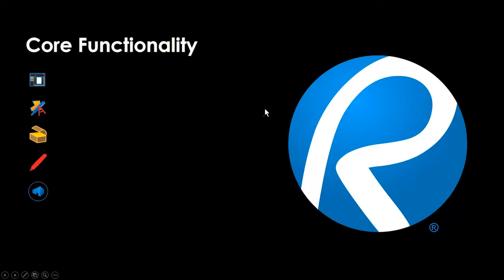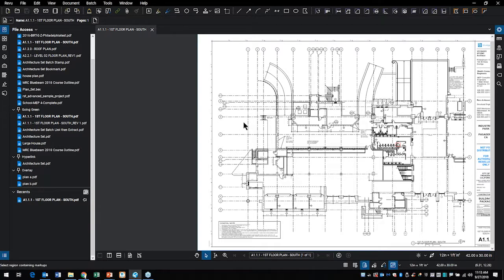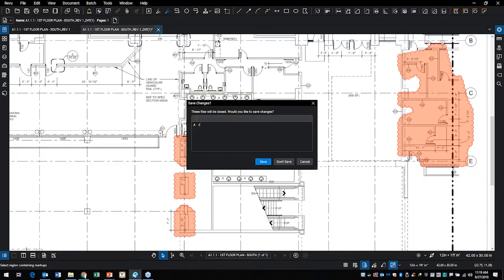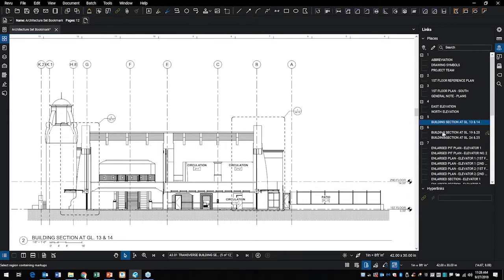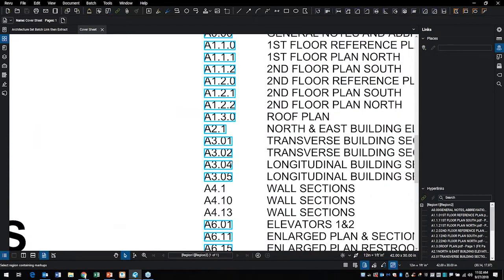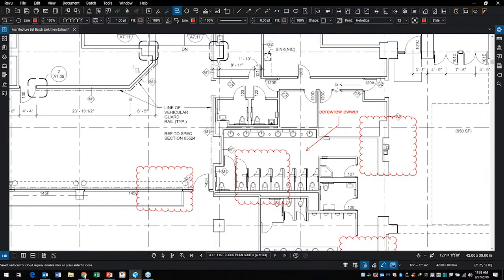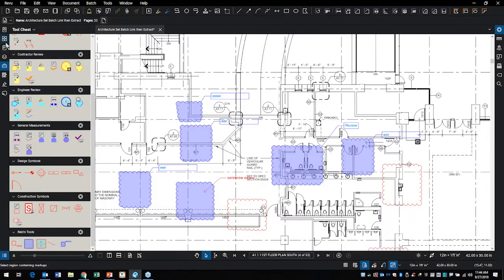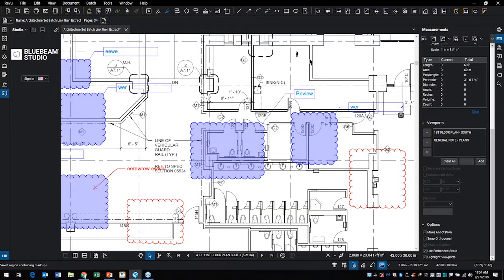Discover How to Go Green Using Bluebeam Revu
Want to work beyond your desktop? Curious about how to do PDF creation, markup, editing and collaboration for a paperless workflow? Watch this previously recorded webinar to learn how you can reduce your paper usage by more than 85% and cut your paper-related costs in the process.